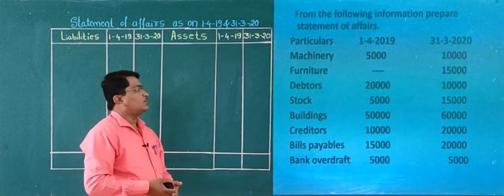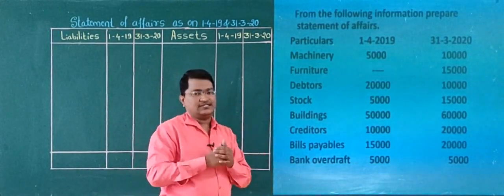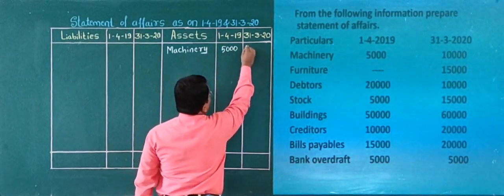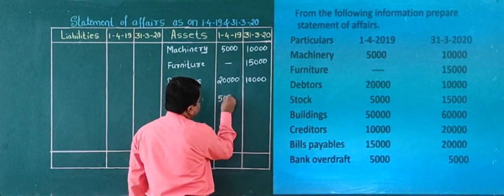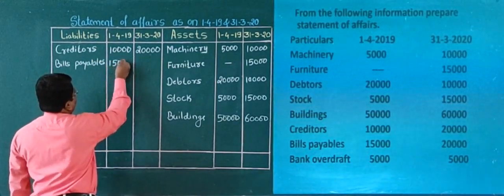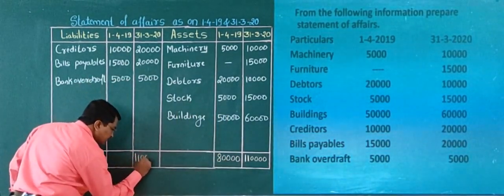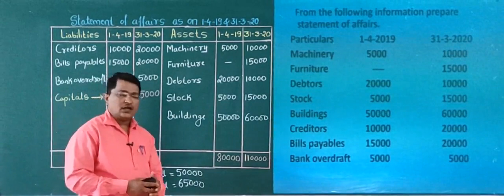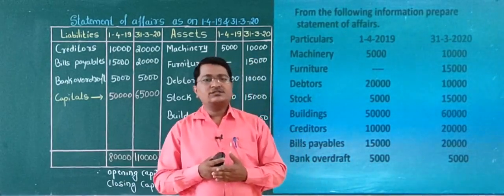Financial Accounting - I (B.com - I sem) Unit - 1 Conversion of SES into DES By - S.B Patil (Par -8)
preparation of statement of affairs with an example